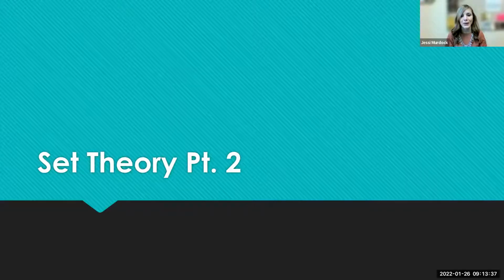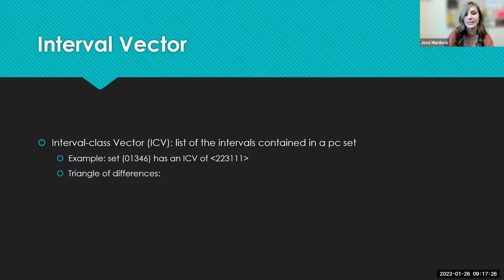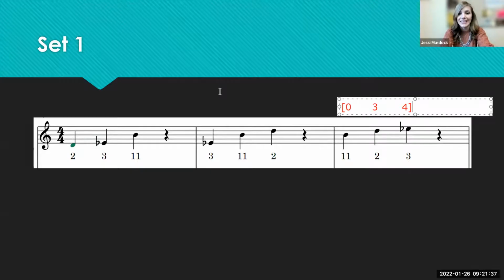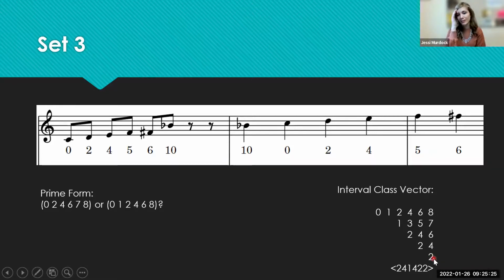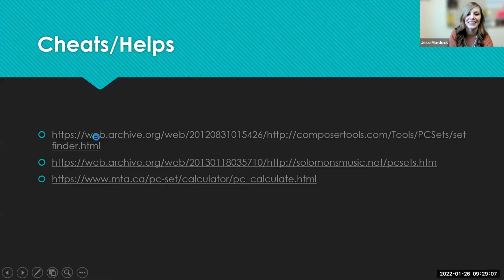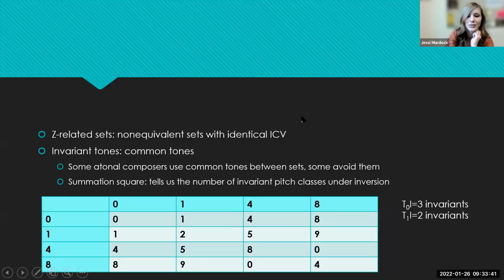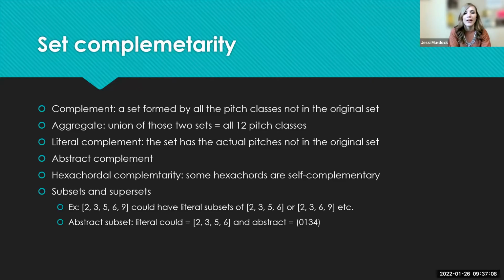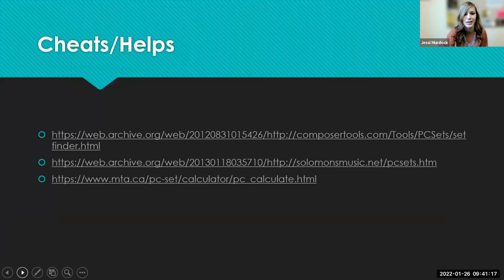Set Theory Pt 2